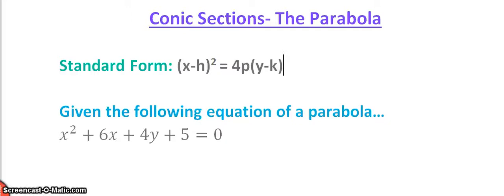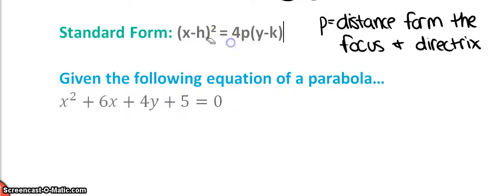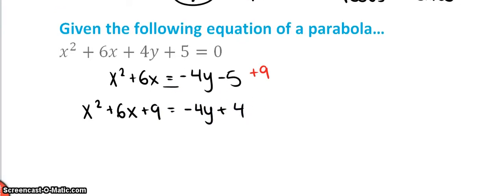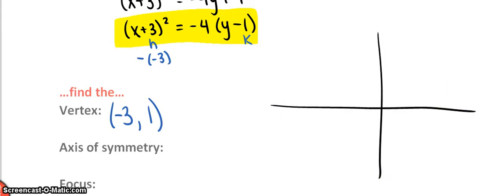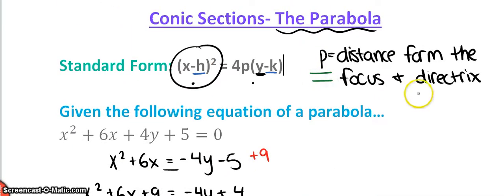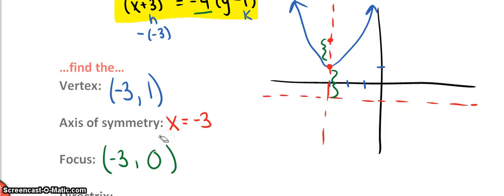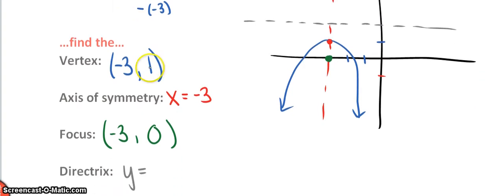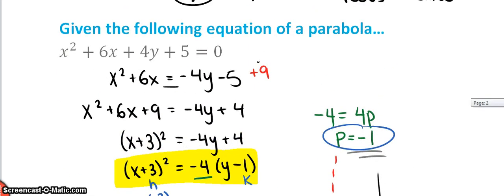Conic Sections- The Parabola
Writing the parabola in standard conic form & finding important features to graph the conic!